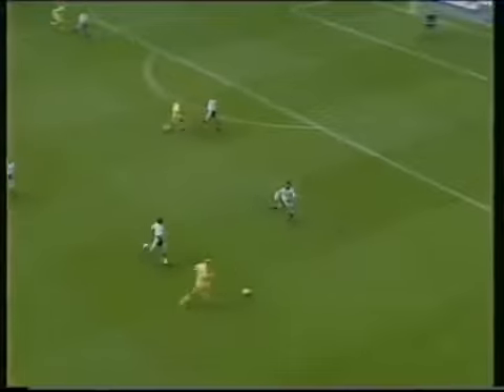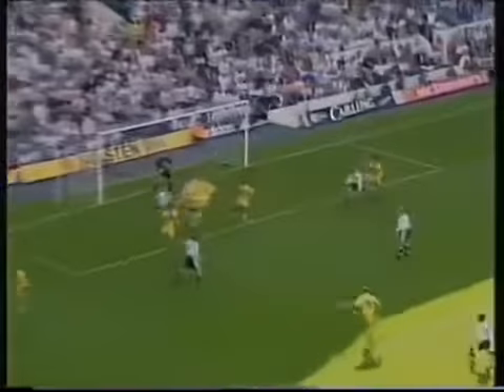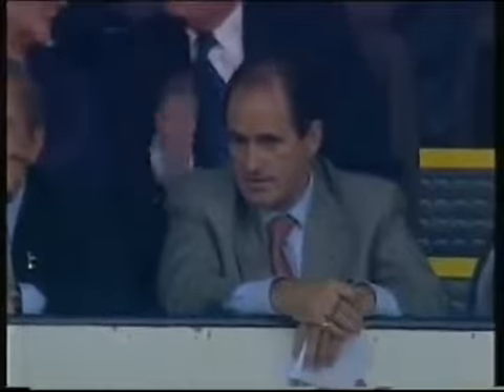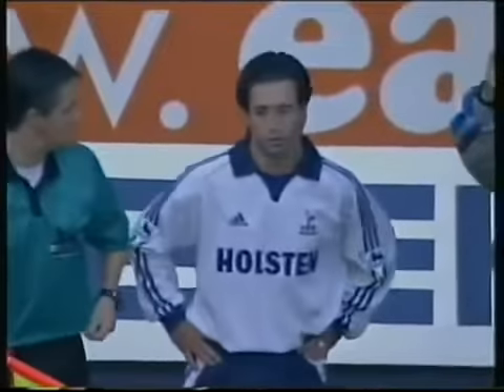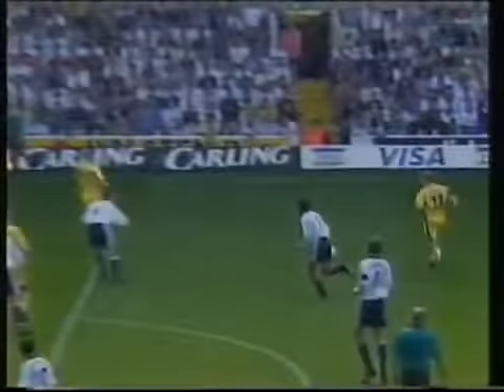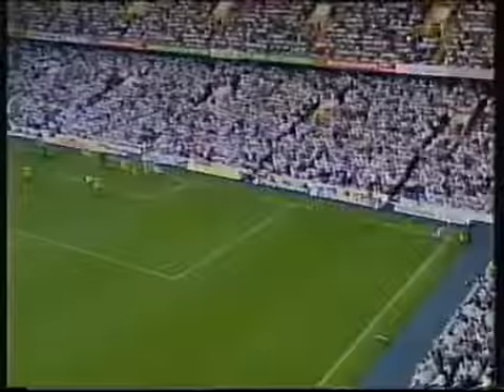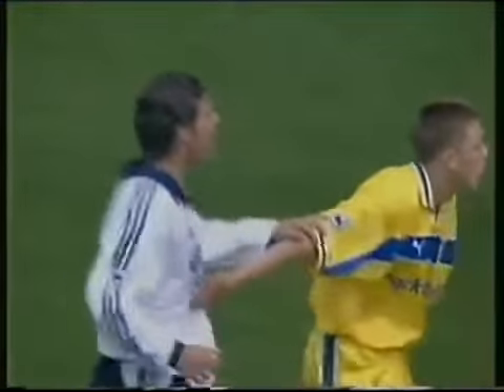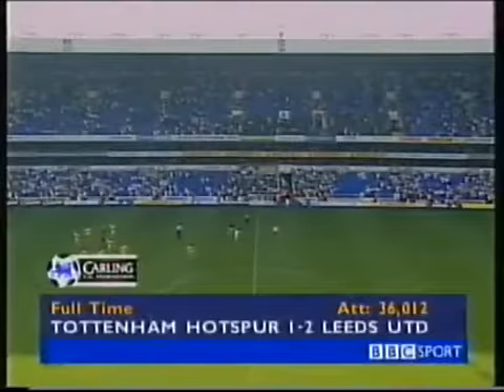Leeds United 2 Tottenham 1 Premier League (4 Nov 2001)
Alan Smith scores and gets sent off. Check my playlist for more Leeds stuff from the days when we used to win matches in the top flight.

This was Leeds' sixth successive win against Spurs. Ian Harte scores with his right foot while Viduka has a goal disallowed.

George Graham vs. David O'Leary. Ian Harte and Lee Bowyer are the scorers. Mr. Sugar doesn't look happy.

Bad-tempered game with plenty of incidents - missed chances, yellow cards, hard tackles and players pushing each other around.